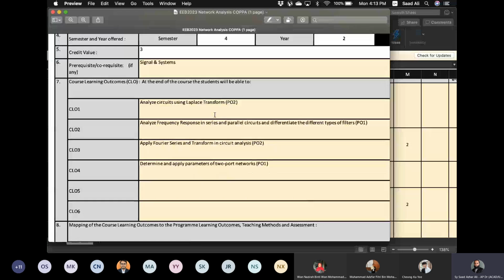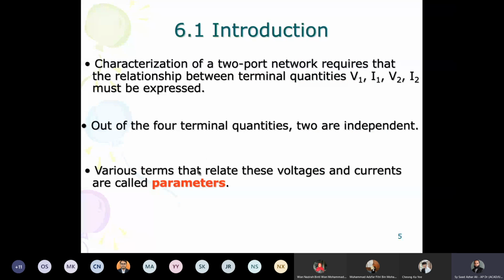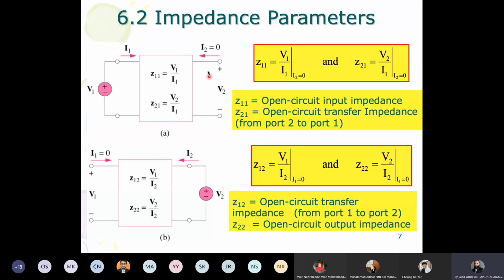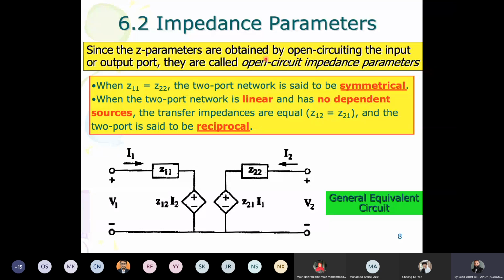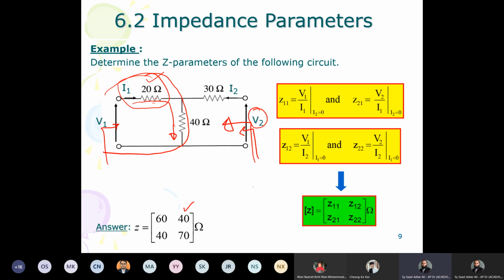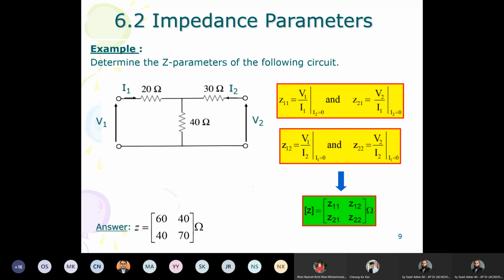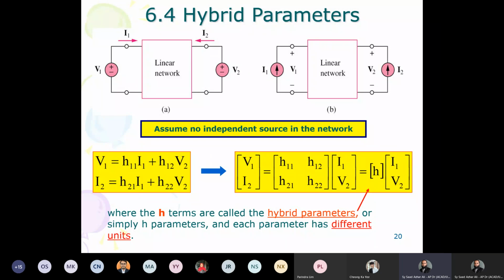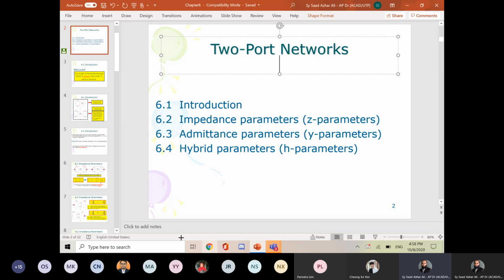Week 11 Two-Port Networks